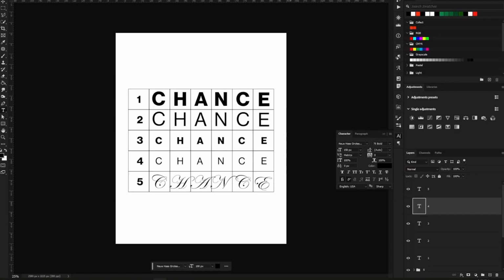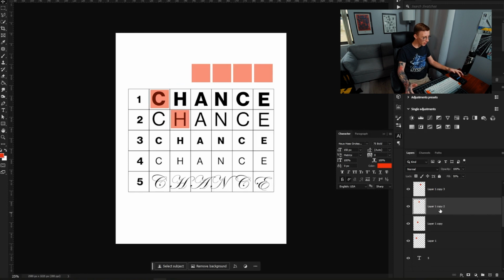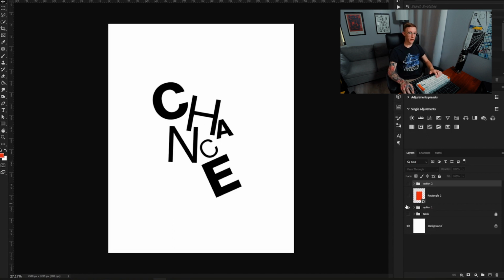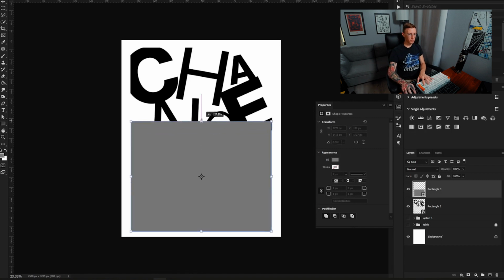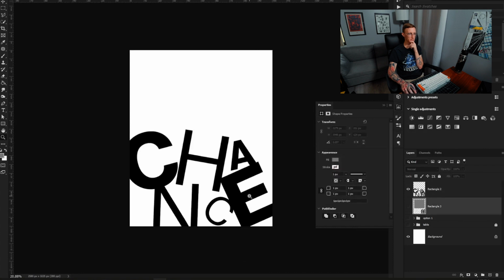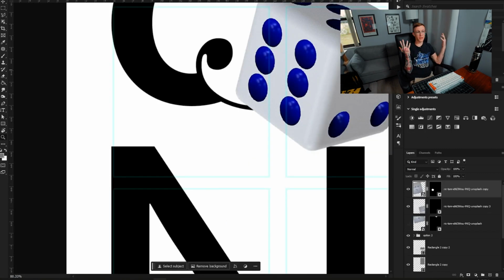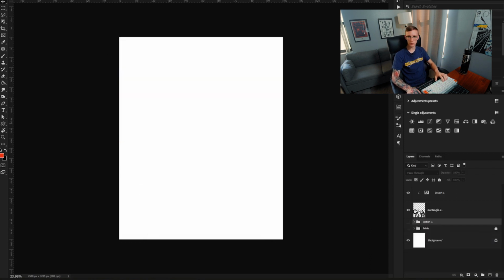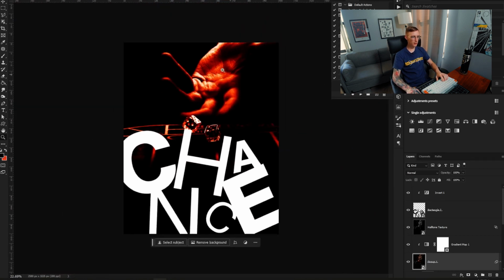Can I make a Poster Using Nothing but Chance? | Experimental Typography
This is the 8th video on a series on experimental typography. In this episode, we're using nothing but chance in order to dictate the typography we'll be using to create a poster design inside of Adobe Photoshop. I have a strict set of variables that I can't change, so let's see what I can come up with with those restraints! How can I use my graphic design knowledge to create poster art that's well designed and aesthetically pleasing! Whether you're an experienced designer or just starting out, this video will showcase different ways to be creative as well as show you different skills, techniques, and principles of design that you can use for your own designs!